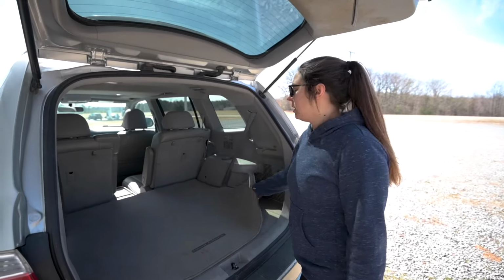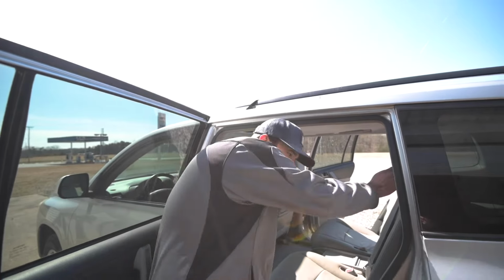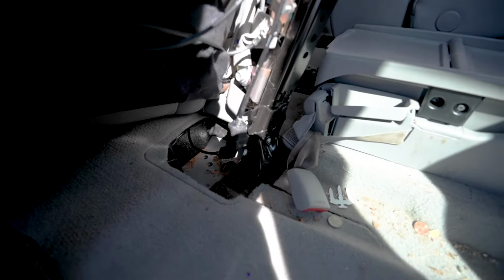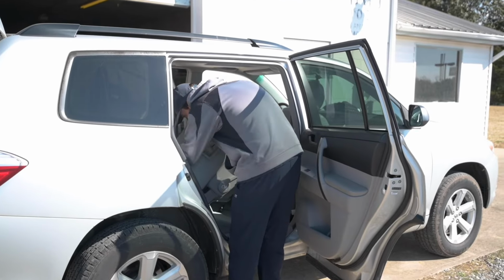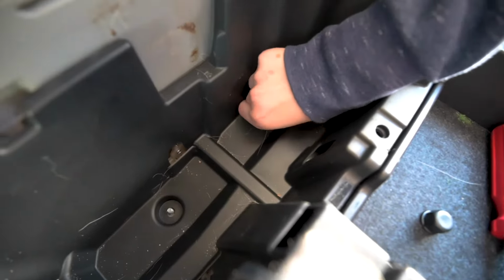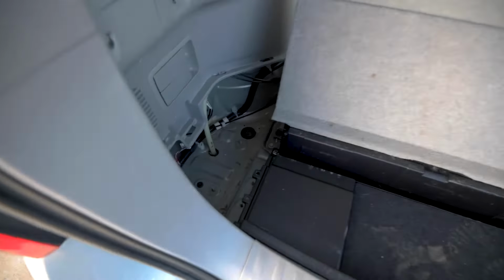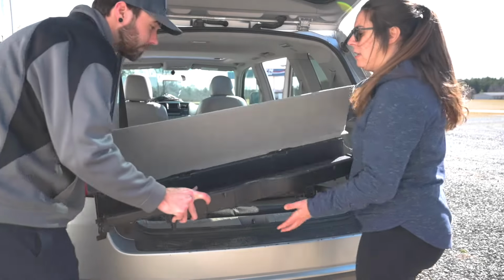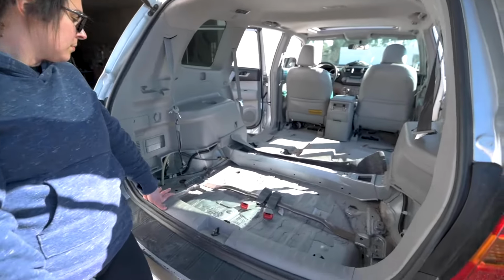How To Remove The Back Seats In A Toyota Highlander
This is a how to video on taking the 2nd and 3rd row seats out of a 2010 Toyota Highlander. We bought this Highlander with the plan to create a camping setup in the back, so this was the first step in that process.